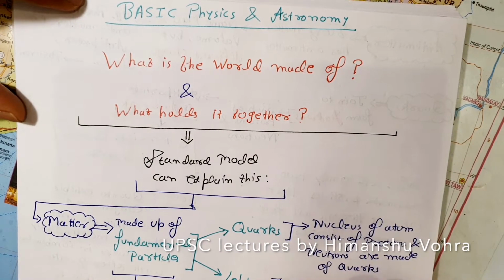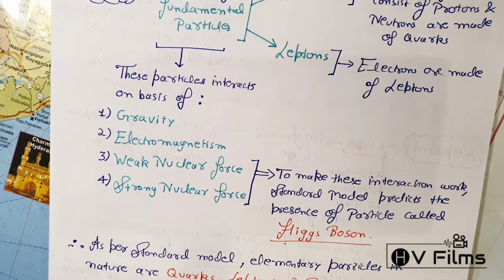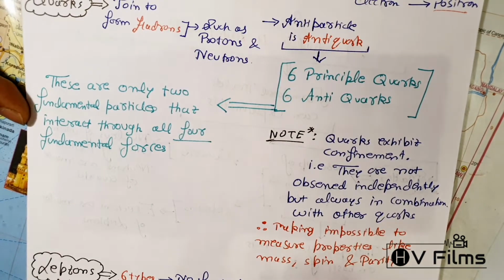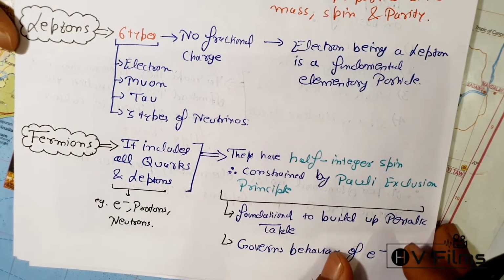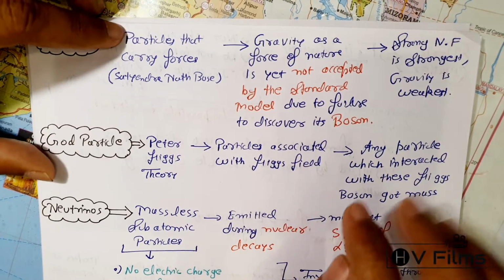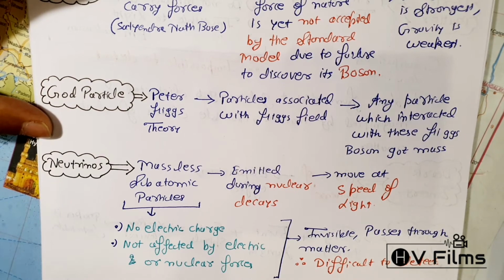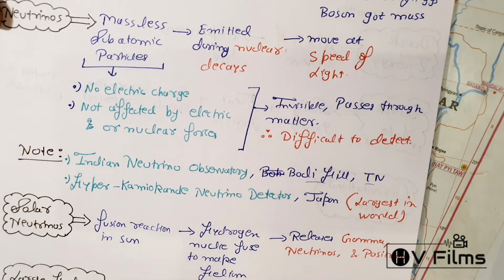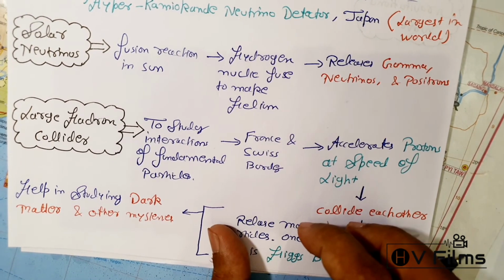Science and Technology | UPSC Civil Services Lectures by Himanshu Vohra | ST013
Content of the Video:
1. Basic Physics and Astronomy
2. Standard model of Physics
3. Matter and Antimatter
4. Quarks, Leptons and Bosons
5. Fermions
6. God particle (Higgs Boson)
7. Neutrinos
8. Solar Neutrinos
9. Large Hadron Collider